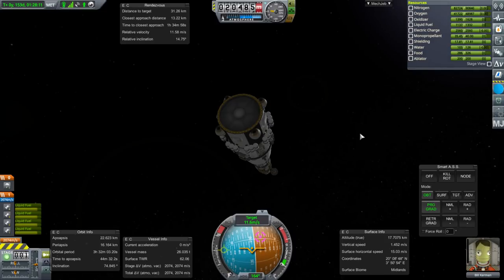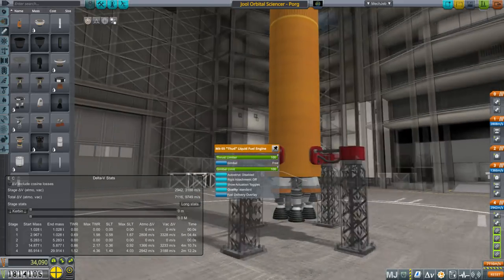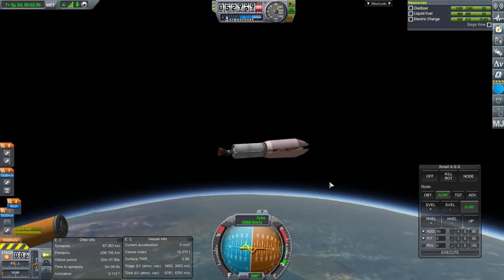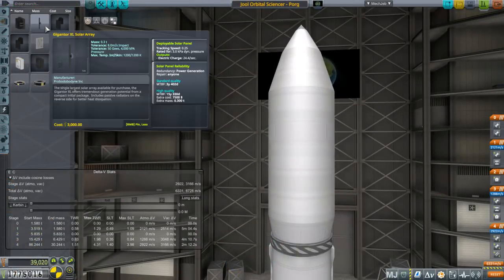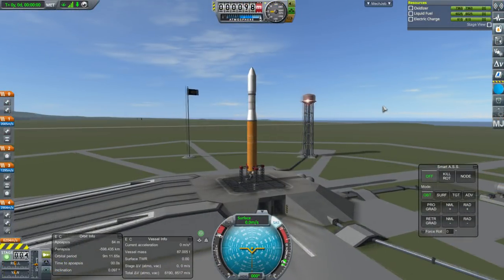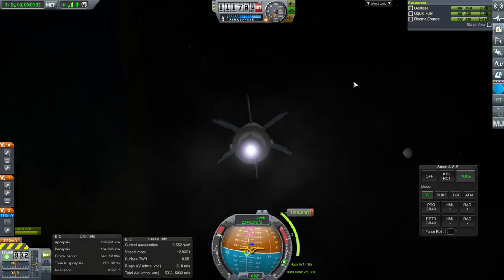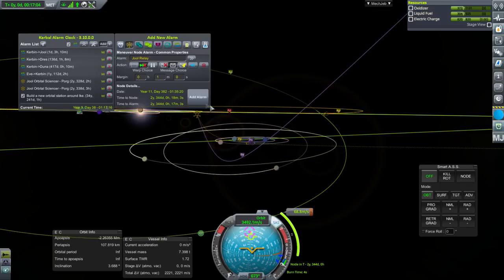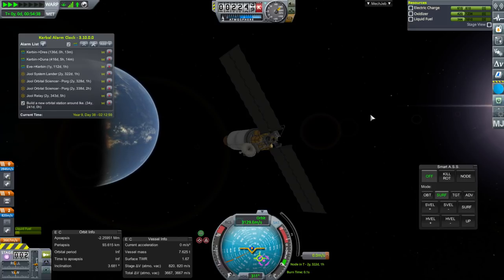Kerbal Space Program 1.6 with Kerbalism 15 - Jool Probe Deployment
I send science orbiters, relay satellites, and a lander to Jool, but will they have enough antenna range and power?